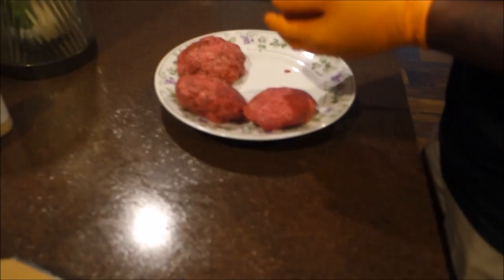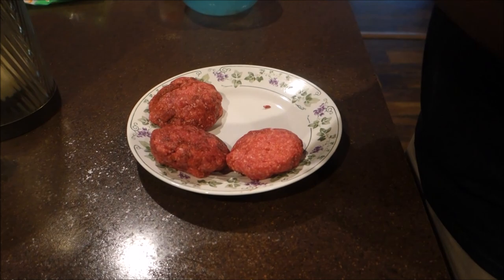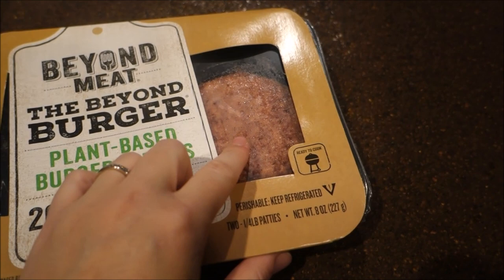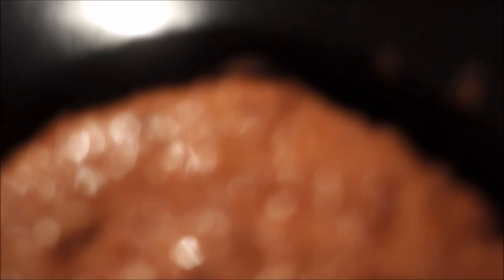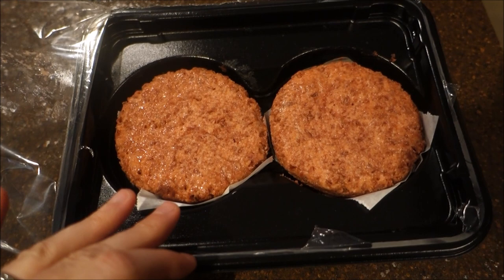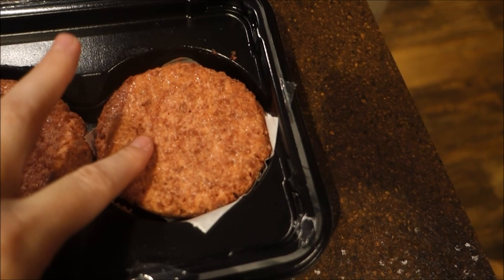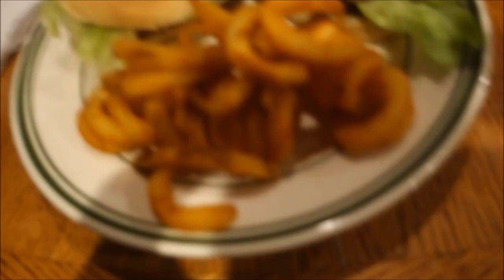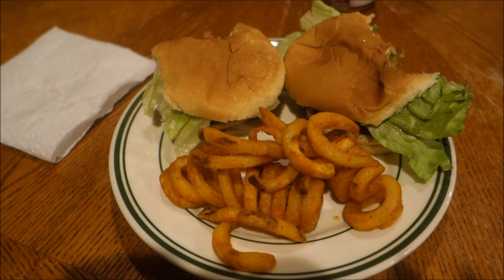THE BEYOND BURGER Review & Taste Test